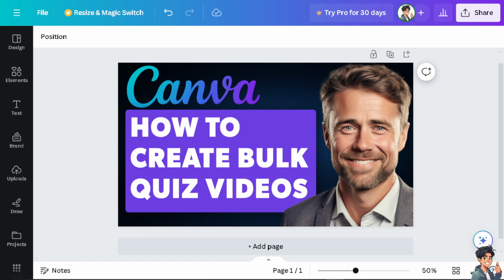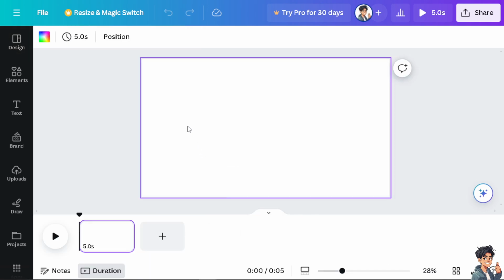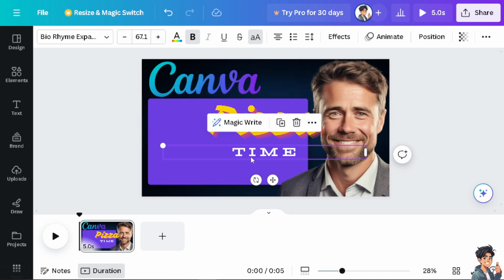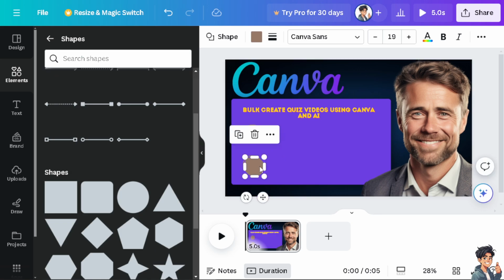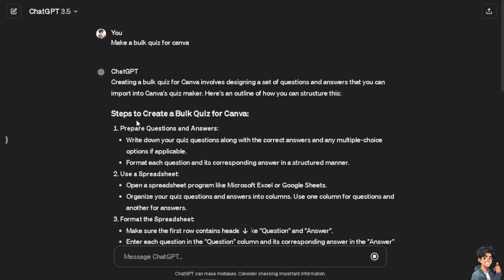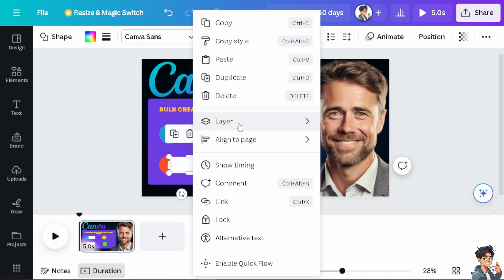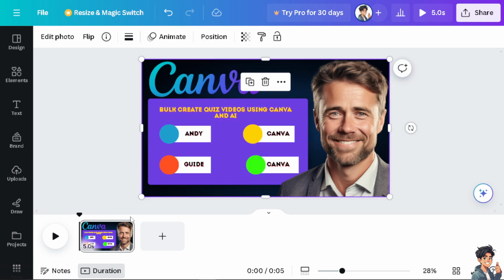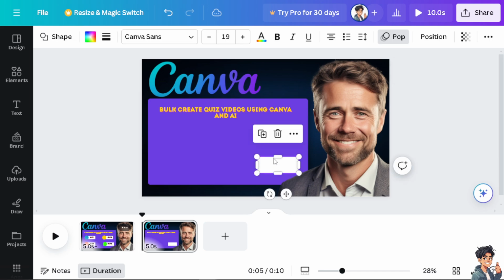Bulk Create Quiz Videos Using Canva and AI (Full 2024 Guide)